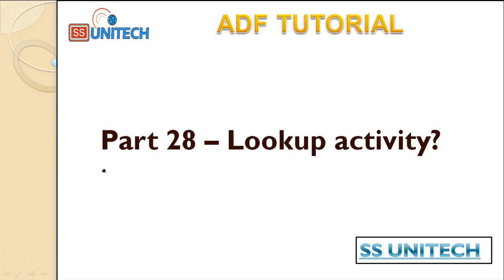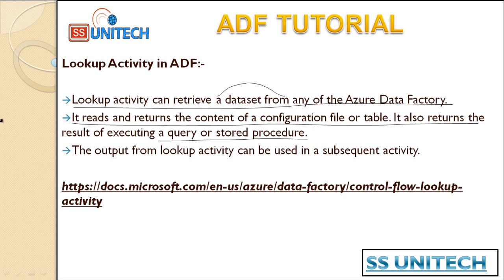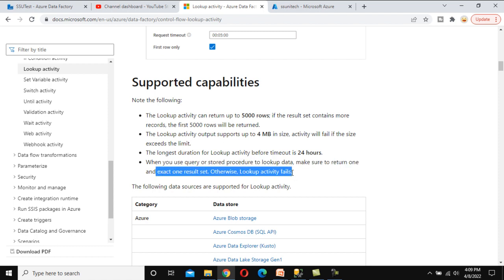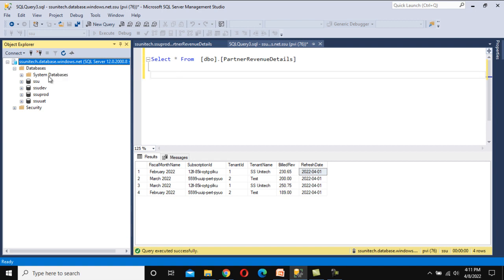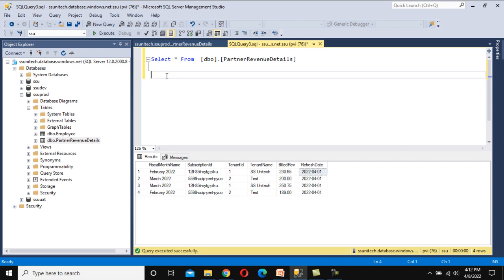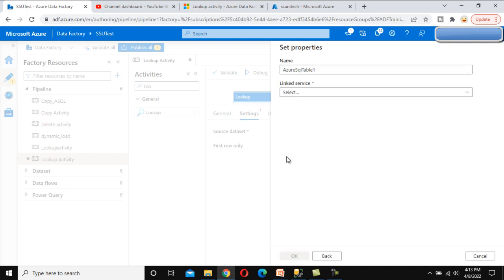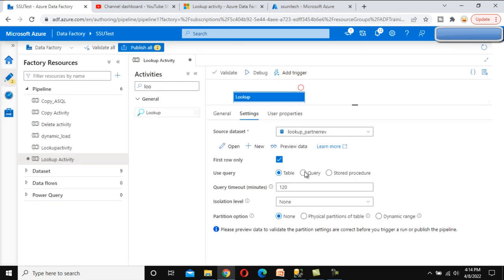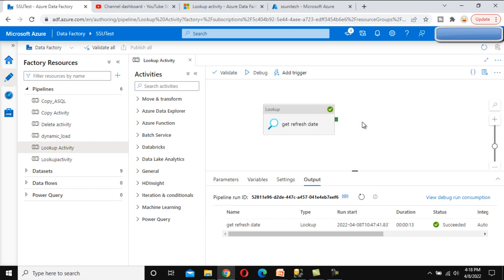Lookup Activity in Azure Data Factory | ADF tutorial part 26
In this video, i discussed about lookup activity in Azure Data Factory